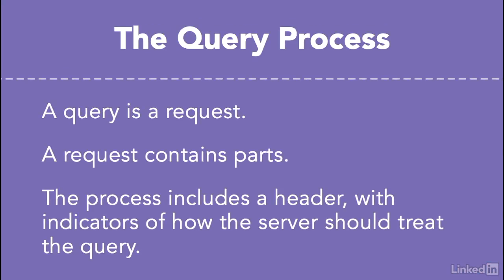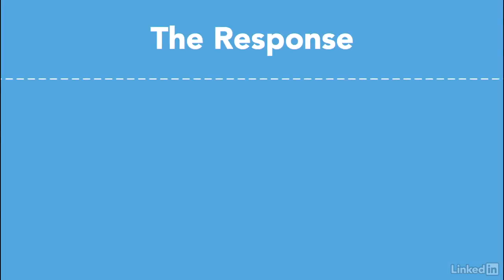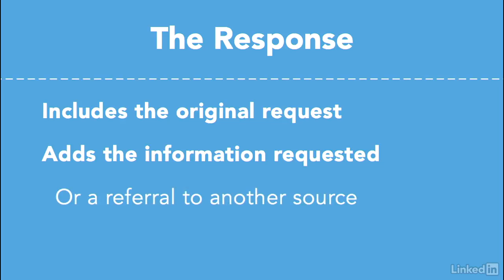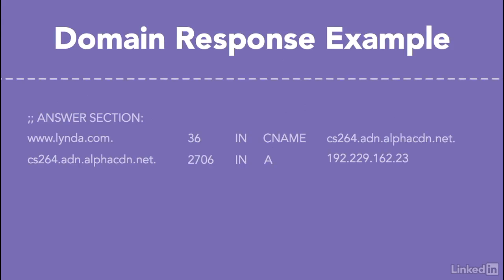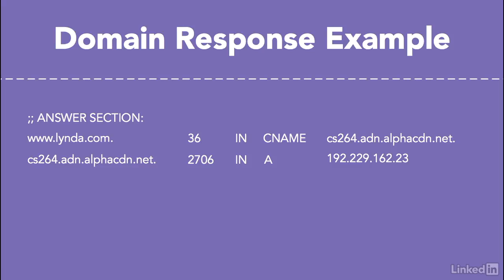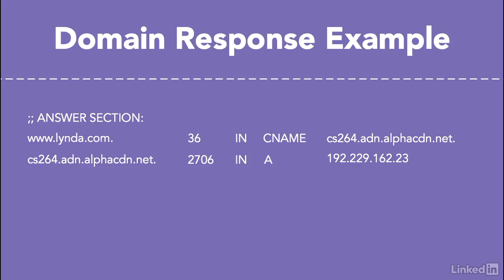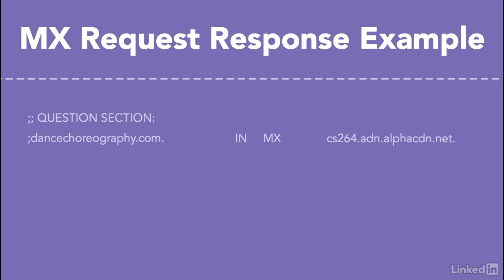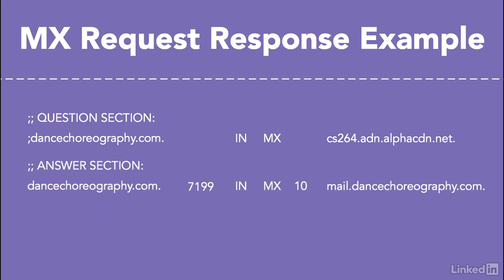PFsense Bind DNS Basics Query